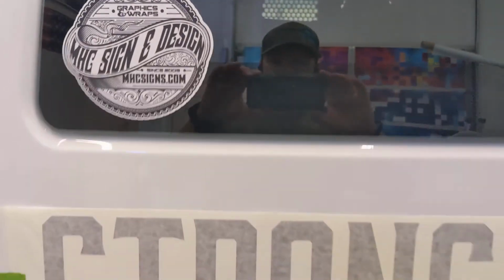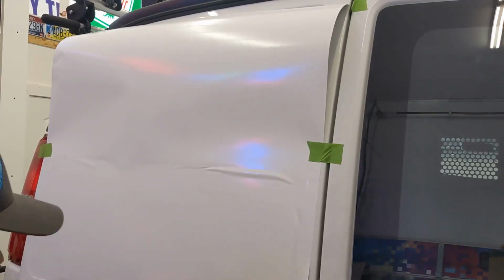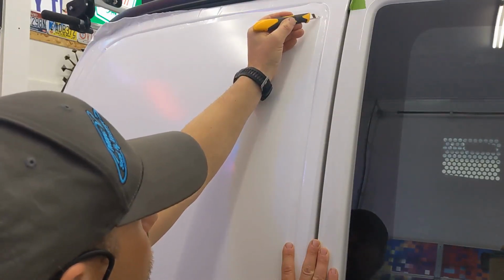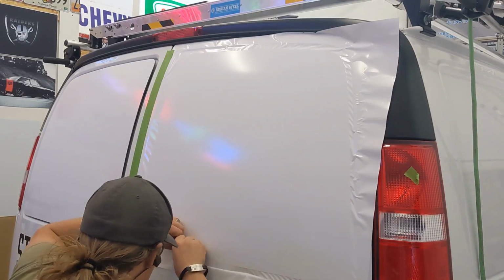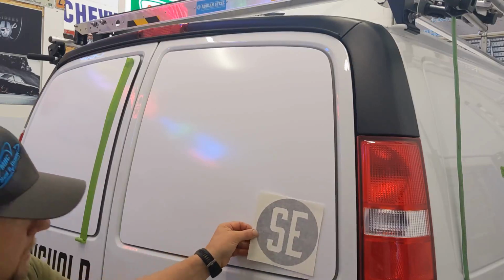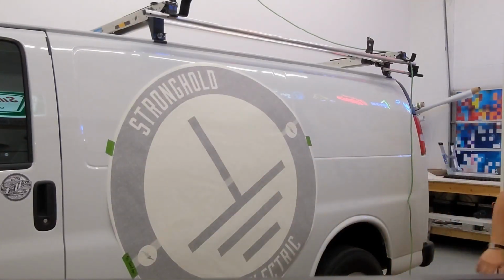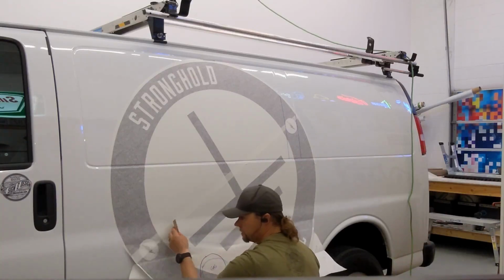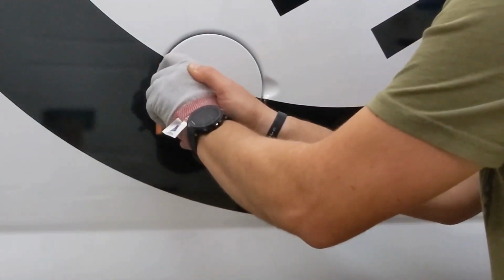Van Graphics Start to Finish Installation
Vinyl Lettering
Window Vinyl Wrap
Large Graphic Vinyl Installation